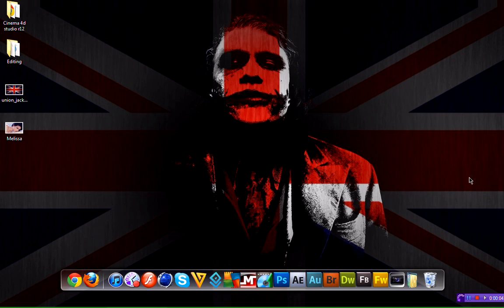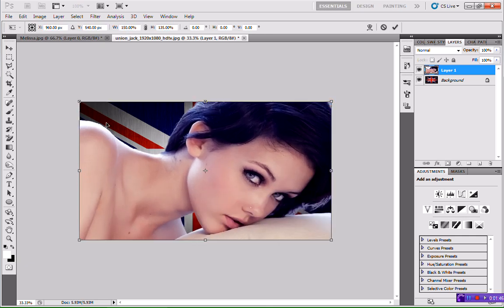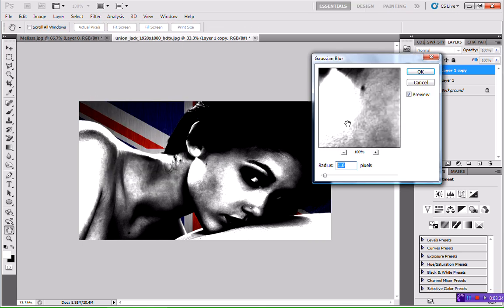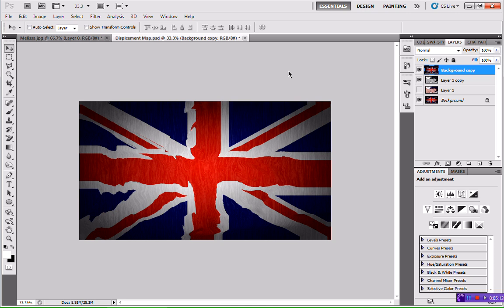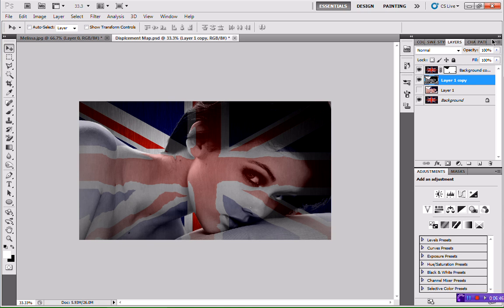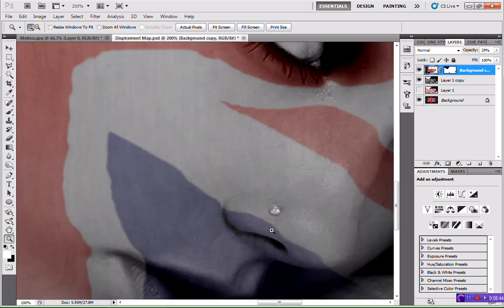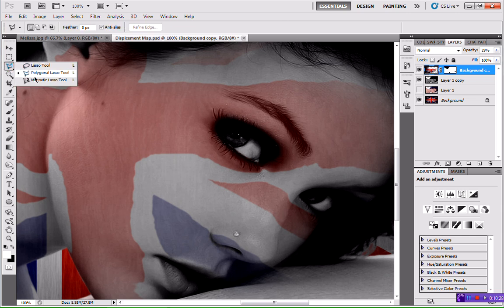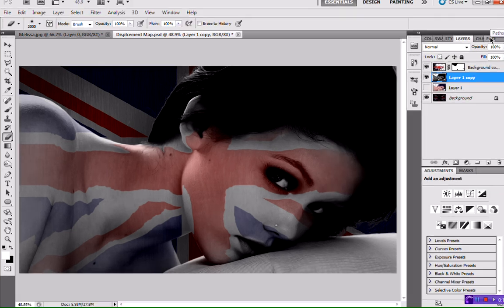Displacement Maps - Adobe Photoshop Tutorial CS5